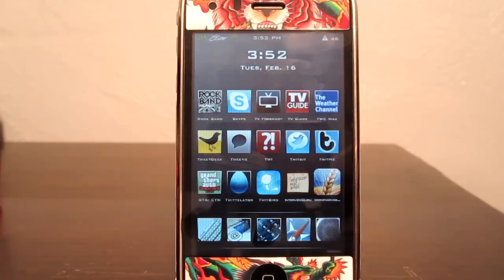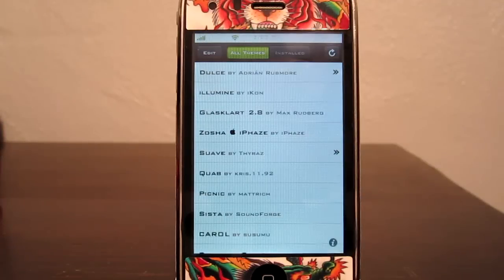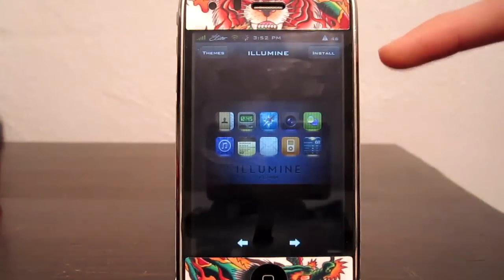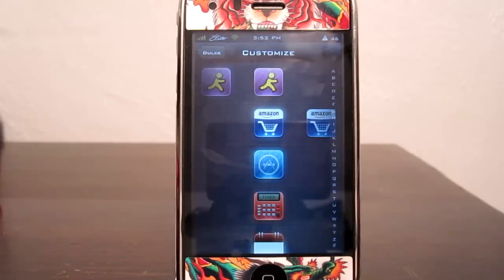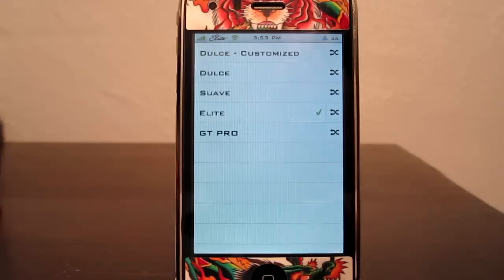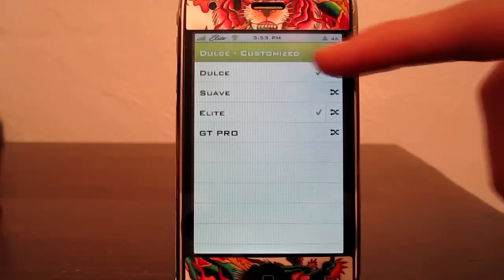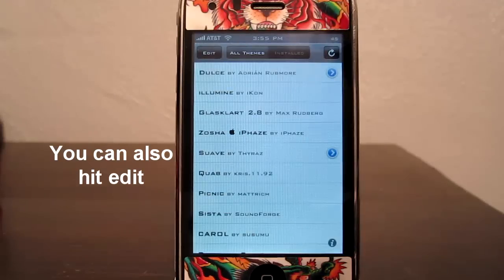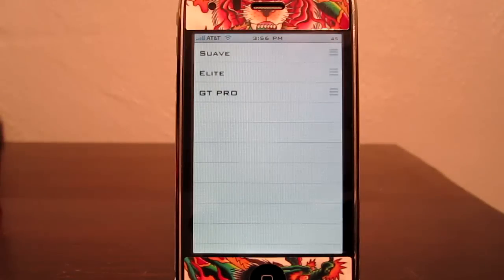Iconharvester for iPhone & iPod Touch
Personalize your iPhone and iPod touch with incredible ease and speed. Never before has installing themes been just as simple as installing apps.
Select your favorite icons from a theme and give your device your own unique style. No more tedious icon searches and installations with Terminal commands or slow FTP clients.
IconHarvester uses WinterBoard to apply themes.